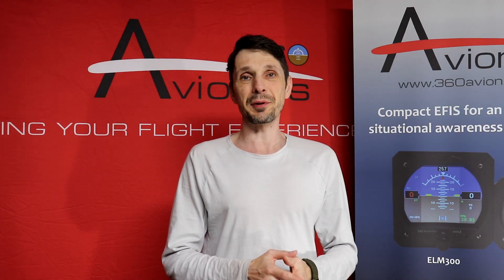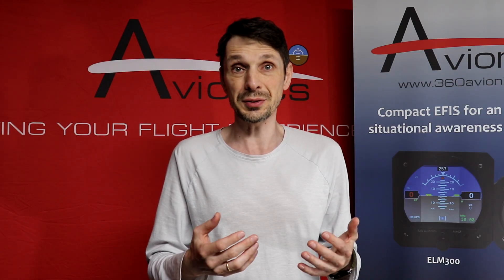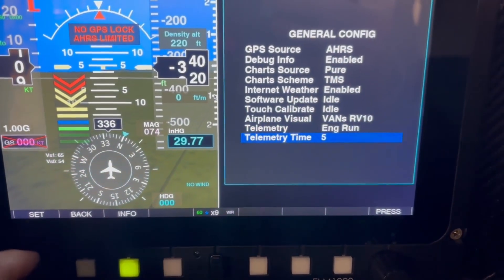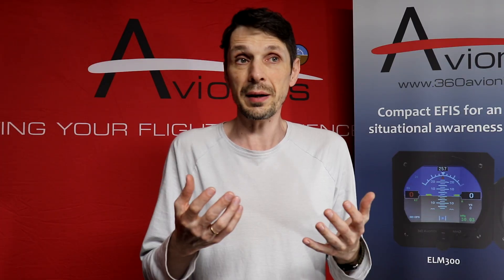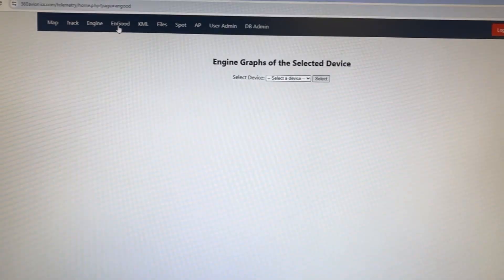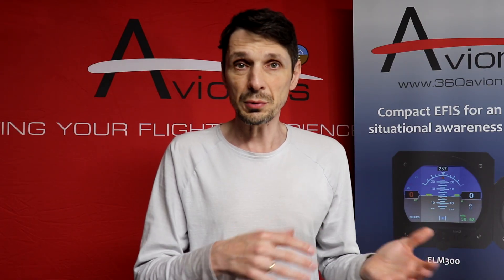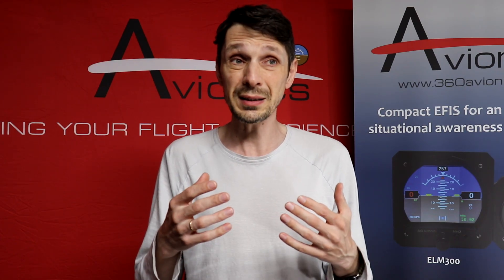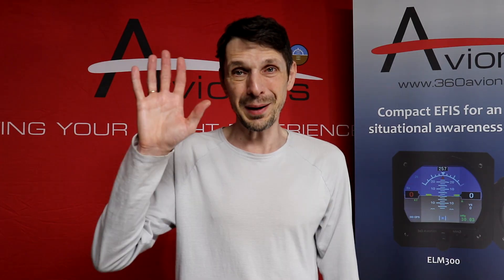360 Avionics - Adding a telematics to airplane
This is a report from a flight deck on a new feature in ELM series EFISes for additional safety layer.

Don't miss out on this game-changing avionics solution!

Explore our cutting-edge avionics for experimental aircraft! Check out these fantastic products:

[ELM1000 EFIS Multifunction Flight Instrument] Enhance your flying experience with a 10.2-inch touchscreen, AHRS, and synthetic vision. Perfect for precision and reliability in experimental aircraft.

[ELM300 MiniUni 3.125" EFIS] A compact and versatile EFIS with an artificial horizon, G-meter, and course deviation indicator, ideal for enhancing situational awareness.

[ENGOOD Engine Monitoring System] Keep track of critical engine parameters with this comprehensive engine monitoring system, providing real-time data on CHT, EGT, RPM, and more.

For more information on these and other innovative avionics solutions, visit our [online store]